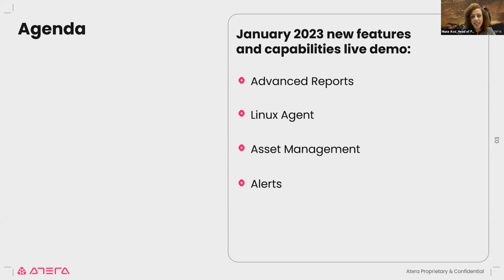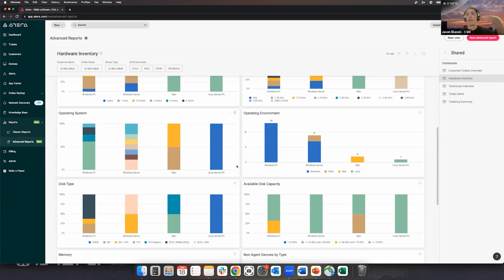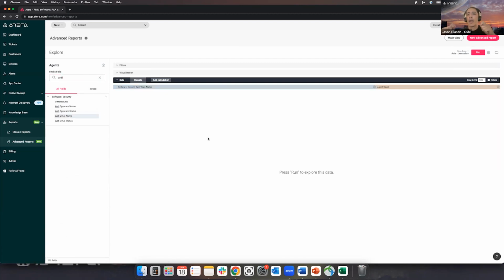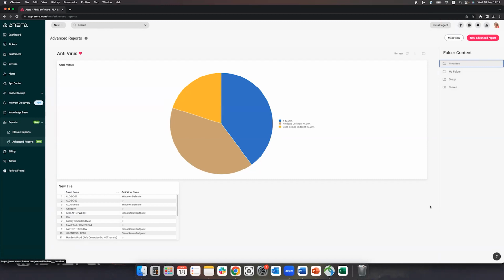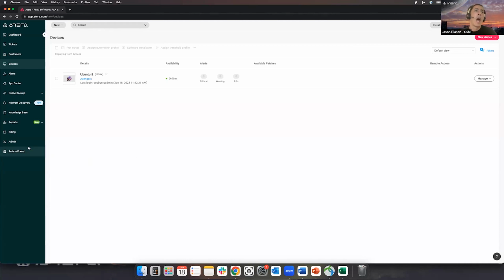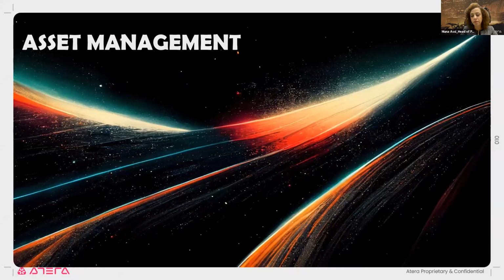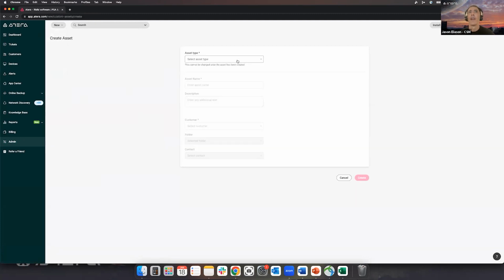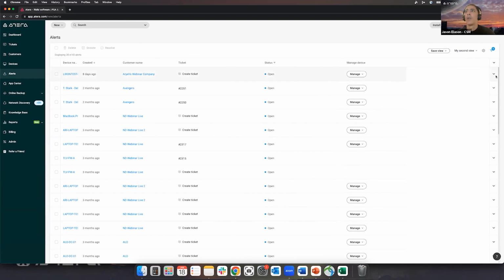New year, new features: everything new to Atera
Some of the new features that were recently added to Atera are: Advanced Reports, Linux agent, Custom Assets, and the Alerts page.

Watch this webinar to learn how to:
-Use these enhancements to optimize your daily workflow and boost your -efficiency
-Deliver an improved customer experience
-Use the new Linux Agent to gain greater visibility into all your assets and devices
-Make data-driven decisions every time to highlight your value
-And more!